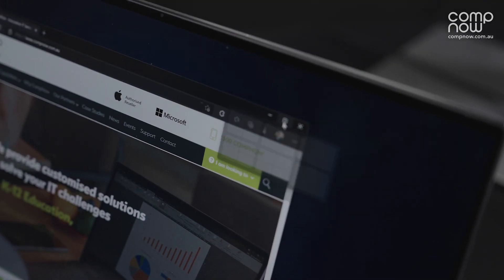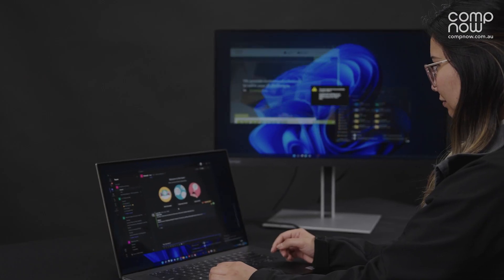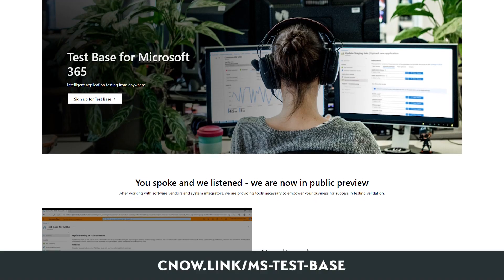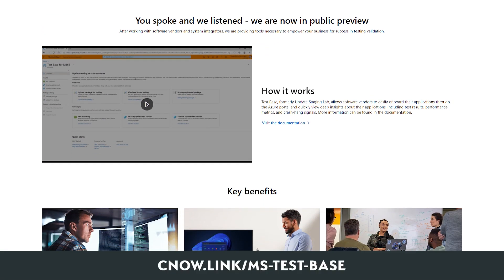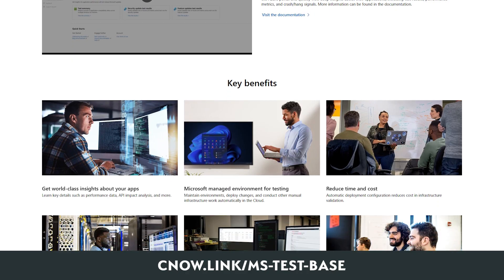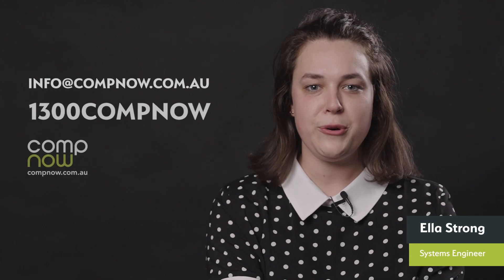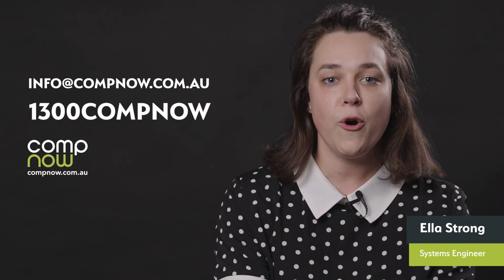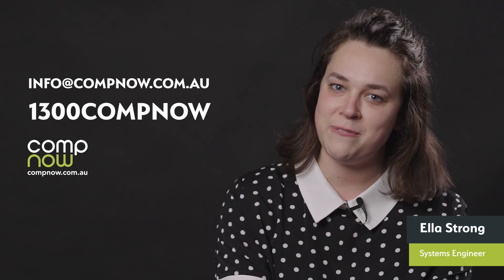Upgrade to Windows 11 | CompNow Infochino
CompNow Systems Engineer, Ella Strong takes you through the exciting changes in the new Windows 11 as well as what to know before upgrading.